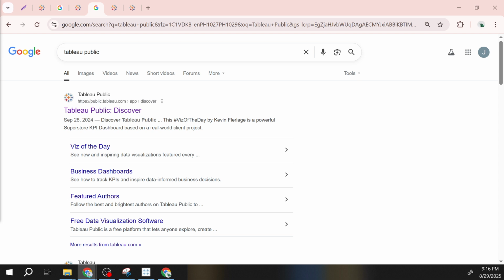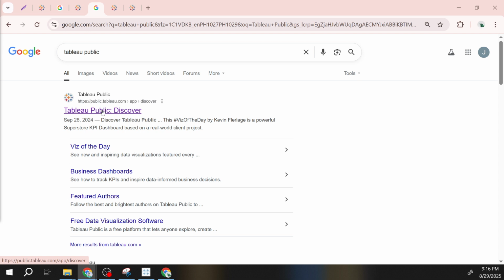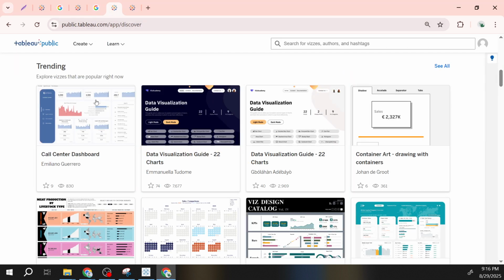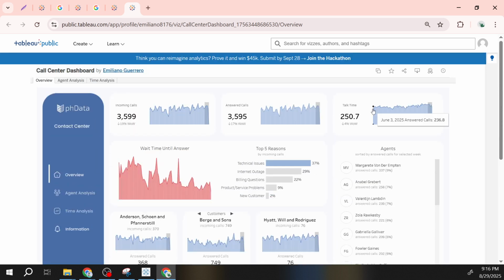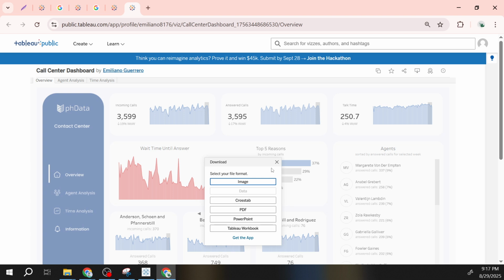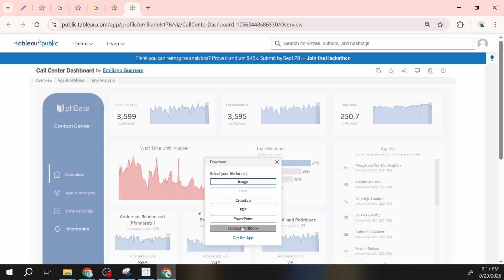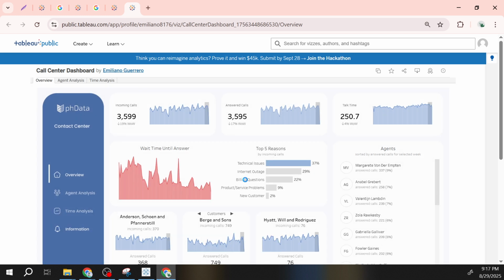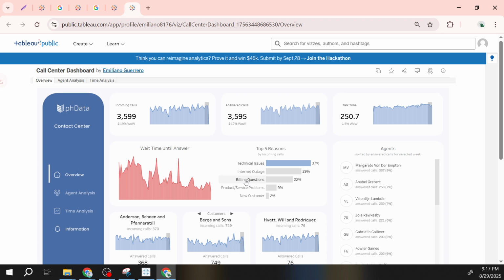How to Download from Tableau Public [2026 Full Guide]